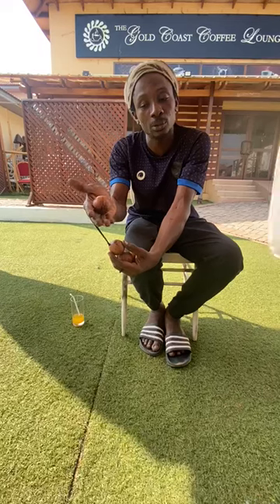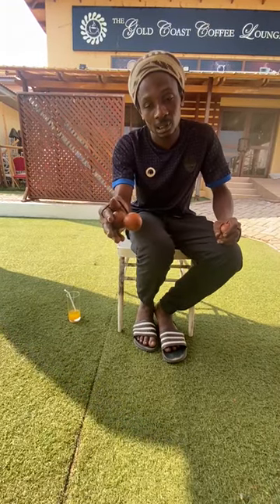Kosh kash for beginners.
Video from Moussa